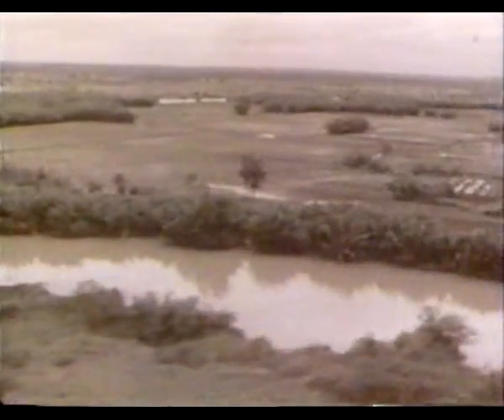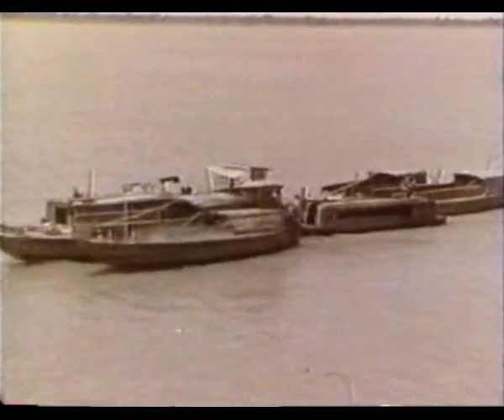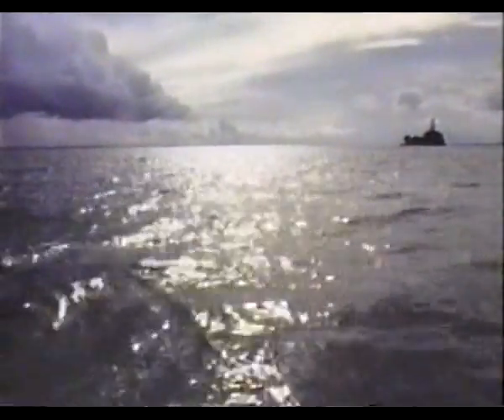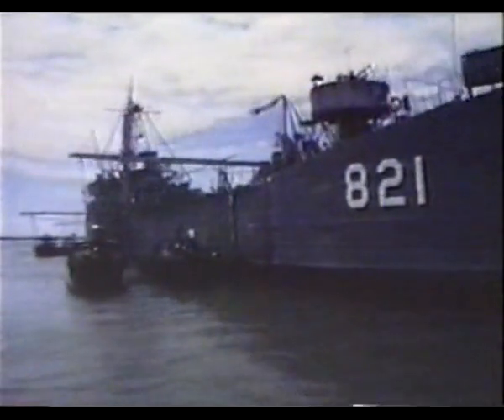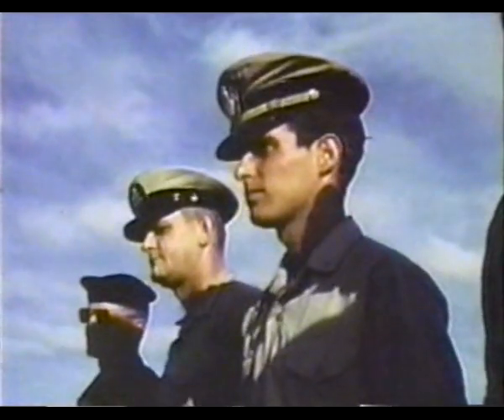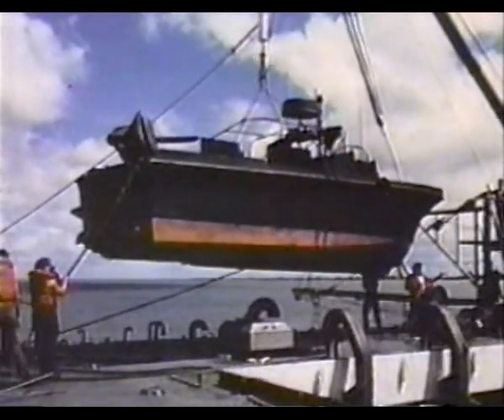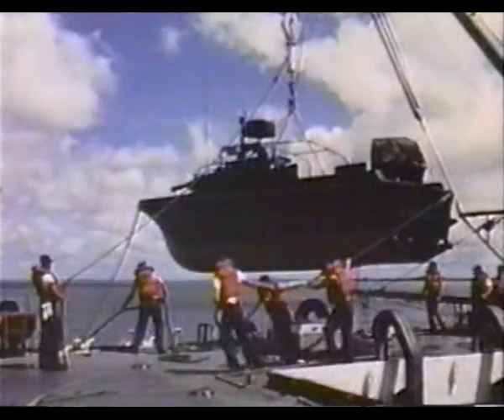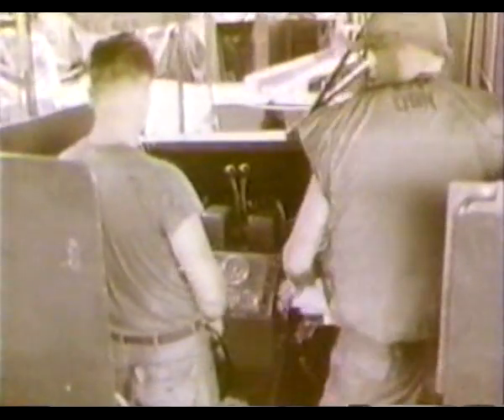USN Patrol Boats Vietnam Pt.1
Patrol Boat, River (also referred to as Riverine and Pibber), or PBR, is the US Navy designation for a type of rigid-hulled patrol boat used in the Vietnam War from March 1966 until the end of 1971. They were deployed in a force that grew to 250 boats, the most common craft in the River Patrol Force, Task Force 116, and were used to stop and search river traffic in areas such as the Mekong Delta, the Rung Sat Special Zone, the Saigon River and in I Corps, in the area assigned to Task Force Clearwater, in an attempt to disrupt weapons shipments. In this role they frequently became involved in firefights with enemy soldiers on boats and on the shore. PBR's were also used to infiltrate Navy SEAL teams.

The PBR was a versatile boat with a fiberglass hull and water jet drive which enabled it to operate in shallow, weed-choked rivers. It drew only two feet of water fully loaded. The drives could be pivoted to reverse direction, turn the boat in its own length, or come to a stop from full speed in a few boat lengths.

The PBR was manufactured in two versions, the first with 31 foot length and 10 foot, 7 inch beam. The Mark II version 32 feet (9.8 m) long and one foot wider beam, had improved drives to reduce fouling, and aluminum gunwales to resist wear. It usually operated with four enlisted men, of which the most senior crewman was designated the boat commander. Often, however, a junior officer would be assigned as boat commander.

The boats were powered by dual 220 hp (164 kW) Detroit Diesel engines with Jacuzzi Brothers water jet drives. The boats reached top speeds of 28.5 knots (53 km/h). The boat was typically armed with twin M2HB .50 caliber (12.7 mm) machine guns (the forward '50s), as well as a rear M2HB, an M60 7.62 mm machine gun, a Mark 19 grenade launcher, and sometimes a 20 mm cannon. The machine gunners and conning tower were protected with ceramic armor.